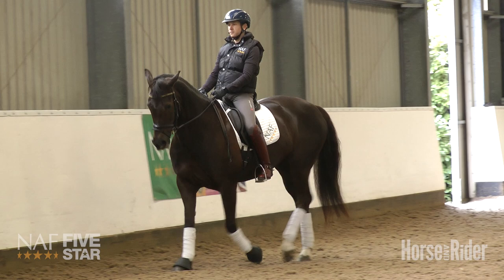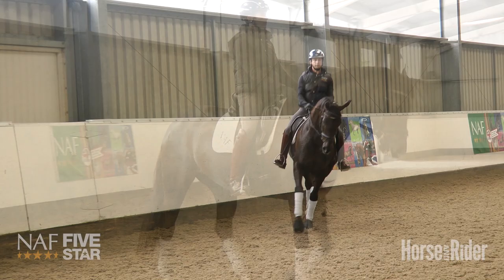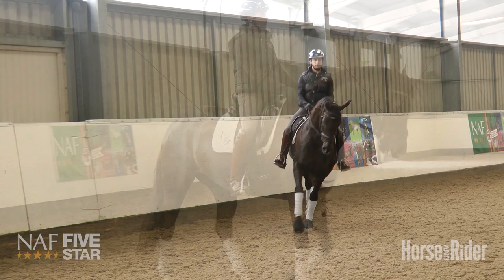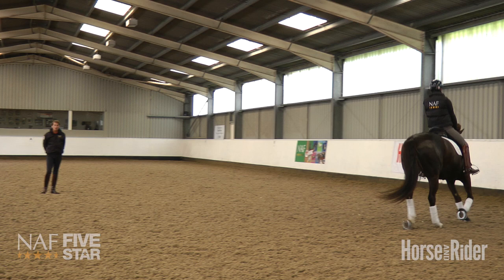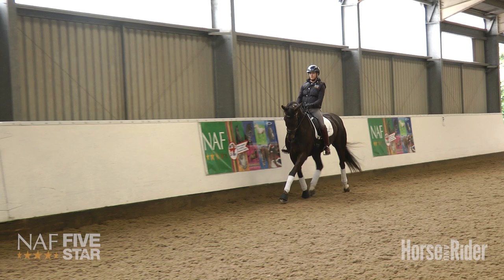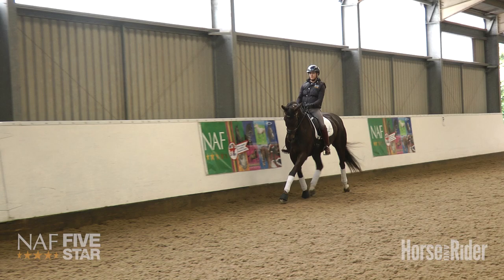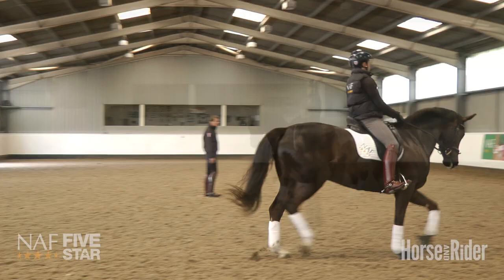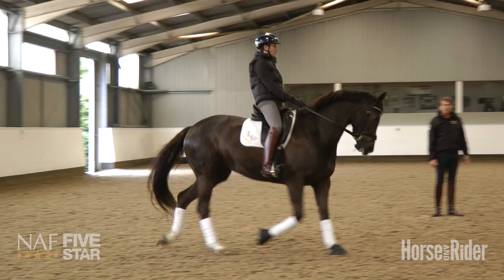Emile Faurie – What is bend and how to achieve it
British Olympic Dressage rider Emile Faurie lets us know the key things we must learn before we can achieve true bend.